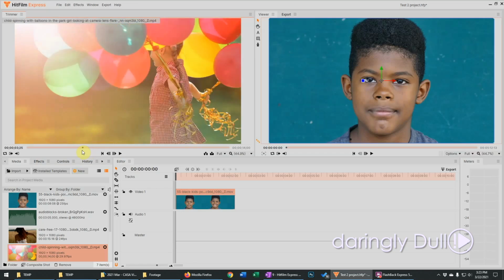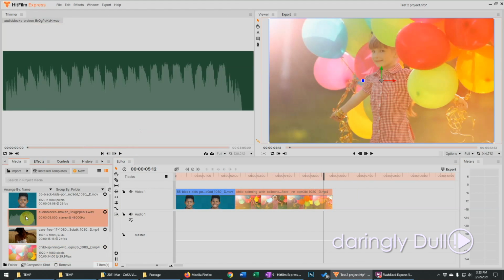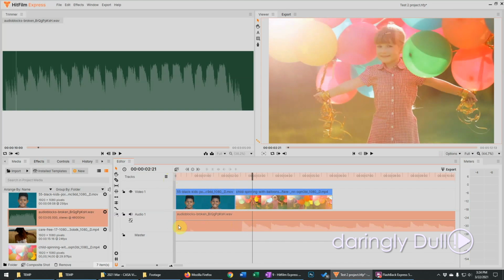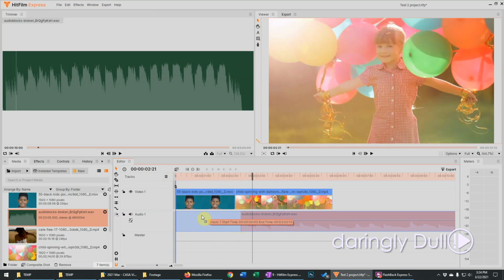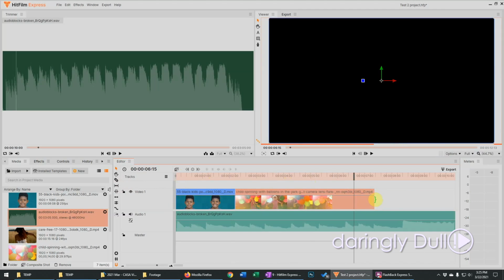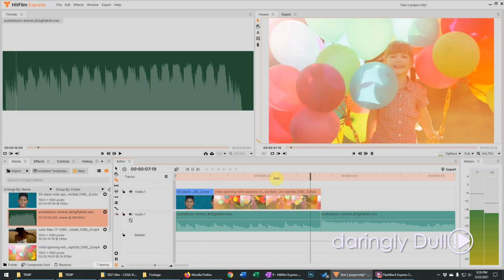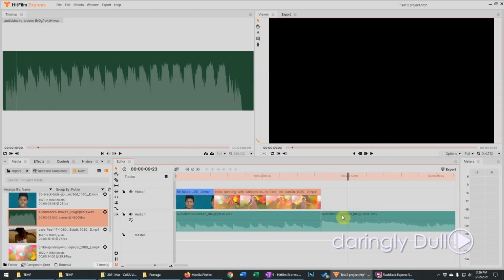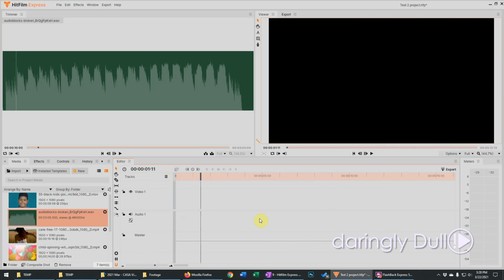HitFilm Express Editing (pt. 2) | Storytelling with Impact | Lesson 30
Four episodes to go on using HitFilm Express. This one’s all about adding more clips - even music!
0:00 Quick Review
0:39 Adding Music in HitFilm
1:16 Editing on the Timeline
1:36 Moving Clips on the Timeline
2:15 Slicing a Clip into Two Pieces on the Timeline
3:24 Adjusting the Volume in a Clip
3:40 Deleting Clips on the Timeline

How do you get your audience to care about your mission as much as you do? By telling them your story! And then tell them ALL your stories!
This weekly video series is for non-profit leaders to learn storytelling documentary techniques, with just enough of the technical info to keep you on the right track without getting overwhelmed.

Get your message out into the world! Learn the elements of storytelling, as we hold your hand through it all!

Daringly dull is a video production company focused on helping nonprofit organizations share their missions with impact through video, at a price they can afford!

How to create nonprofit videos from scratch - everything you need to know to make great documentary videos for your charity or nonprofit. Videos are the best way to tell your organization's story, for fundraising, for events, and for keeping viewers engaged on social media!